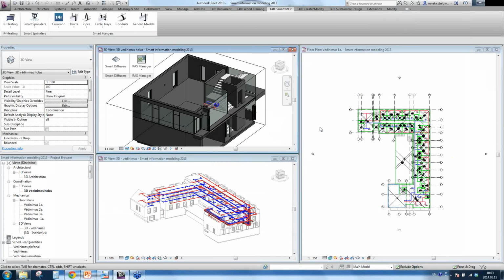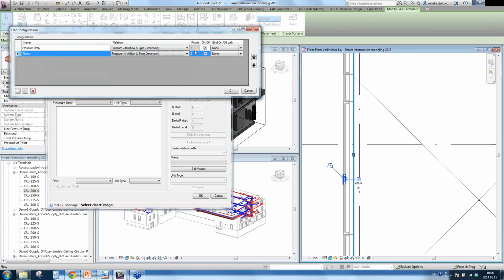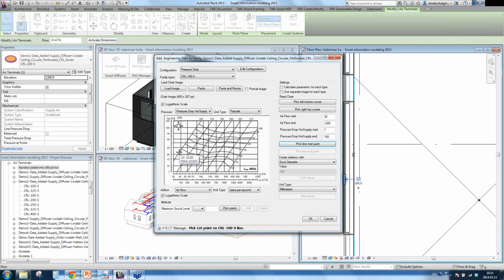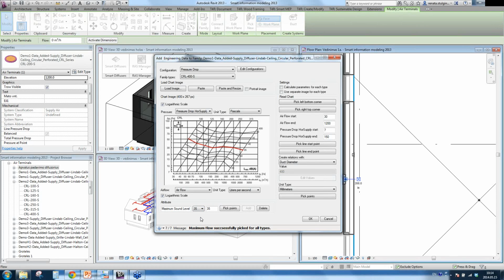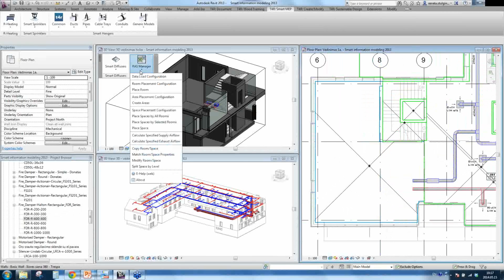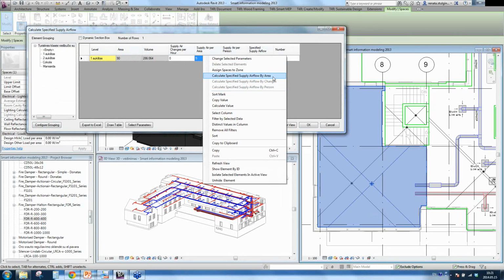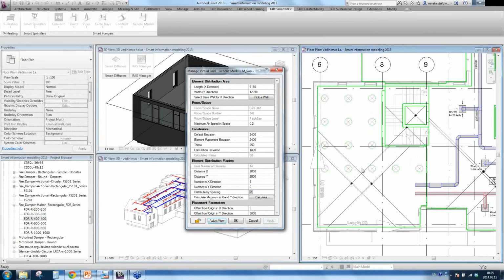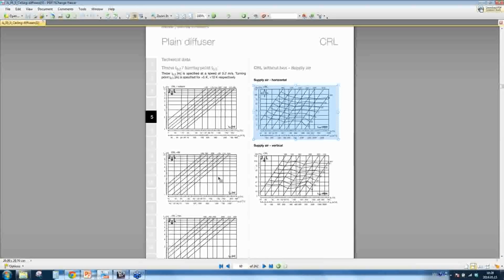AGA CAD WEBINAR Smart MEP parts creation and use in ventilation system design